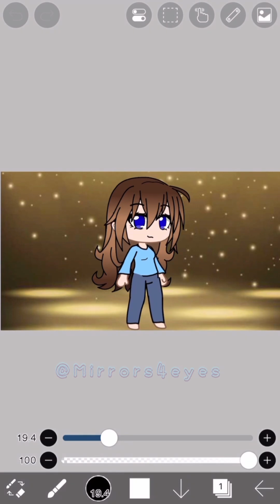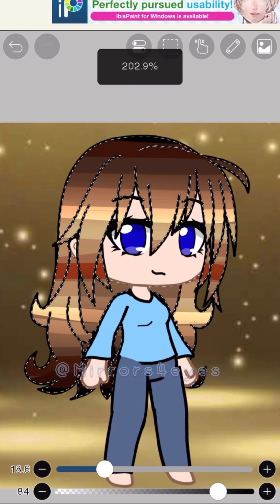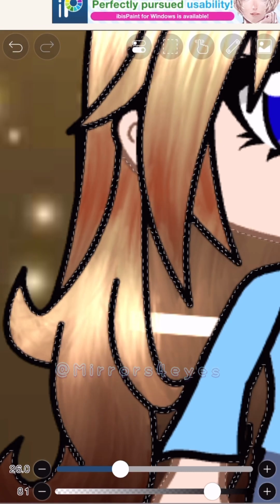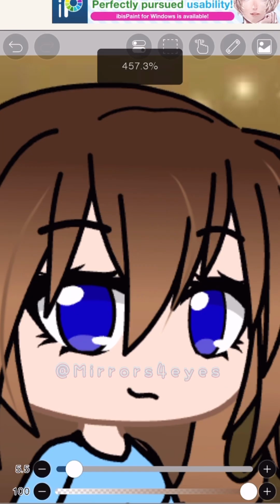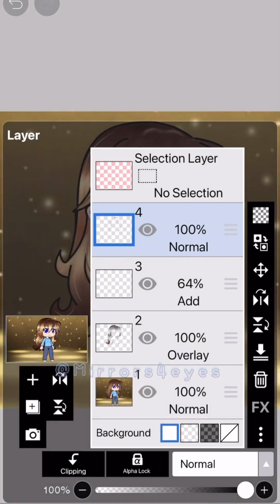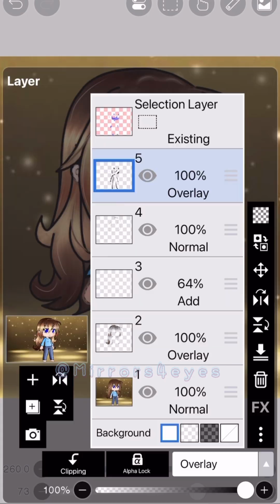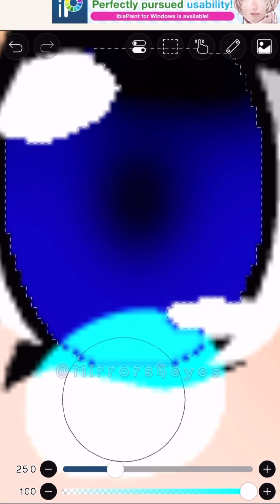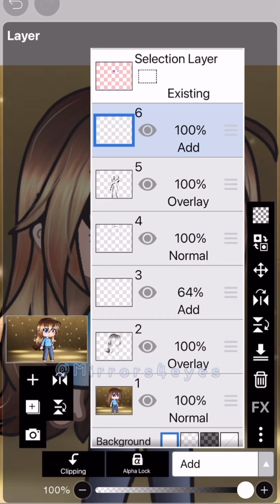Easy quick edit tutorial: my style! ib@NumyBear Best with medium/dark haired OCs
Welcome to my first edit tutorial (and first voiceover video!) I hope you enjoy the tutorial!